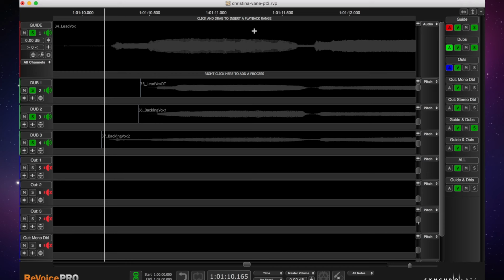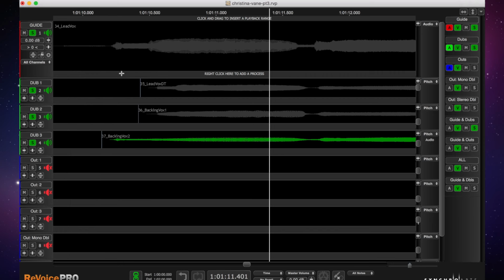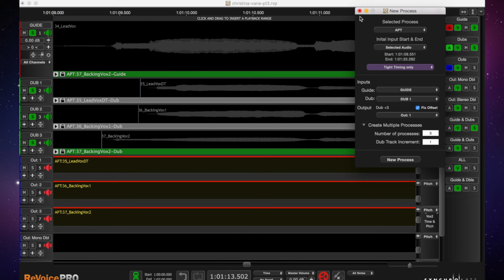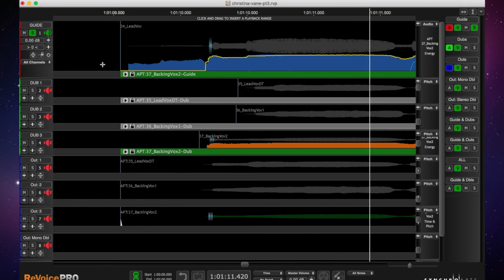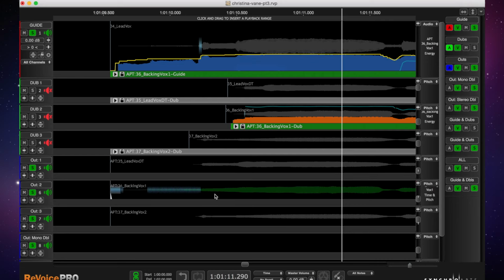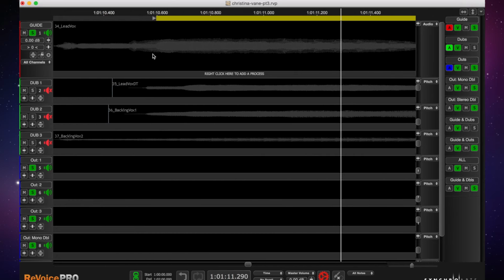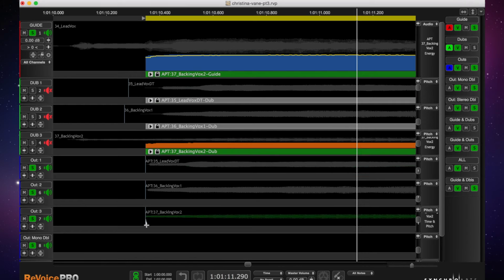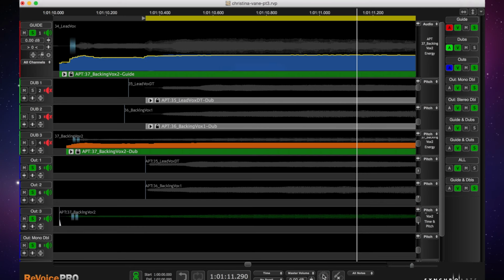ReVoice Pro 3.2 Pt. 4 — Edit Process Range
In this instalment, author Matt Houghton demonstrates how to use the Edit Process Range. This video is part of series that accompanies the ReVoice Pro 3.2 In-Depth Guide articles in Sound On Sound magazine.